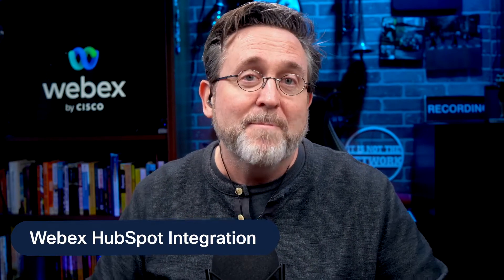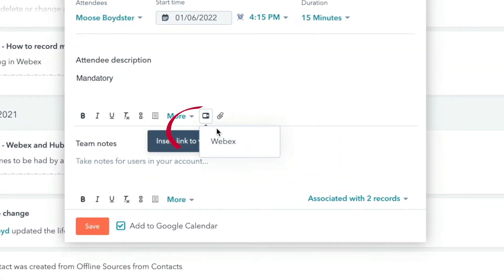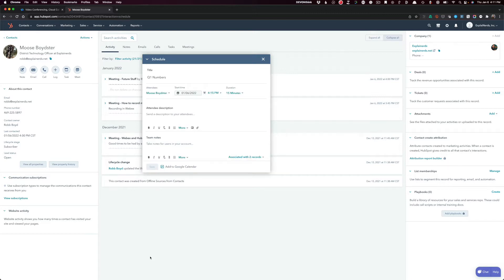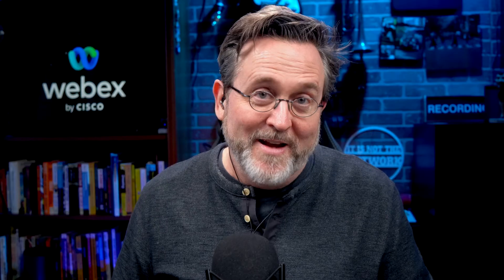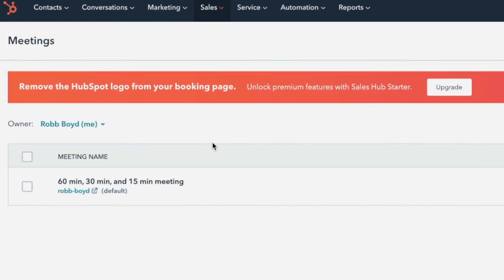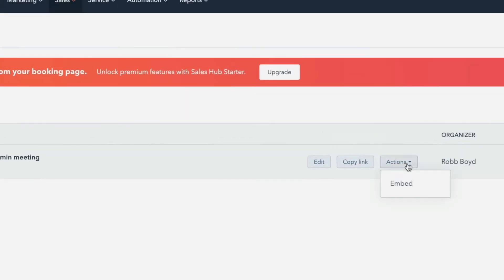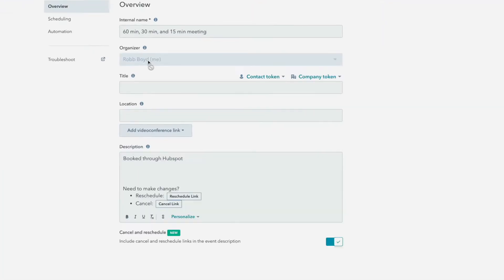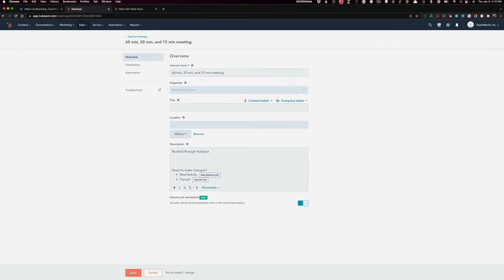Integrate HubSpot for customer engagement | Webex App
Elevate your collaboration experience with your leads and customers. Easily schedule a Webex Meeting with one or more of your HubSpot contacts and access meeting recordings and transcripts, all within HubSpot.
Sharing your HubSpot booking page? Configure Webex as the default video conference link and convert every HubSpot meeting into a Webex Meeting.